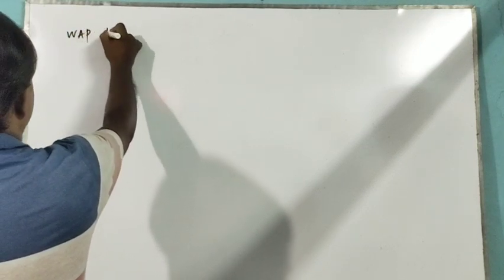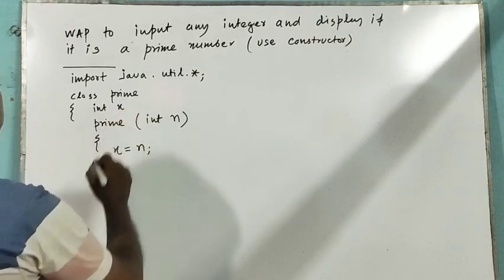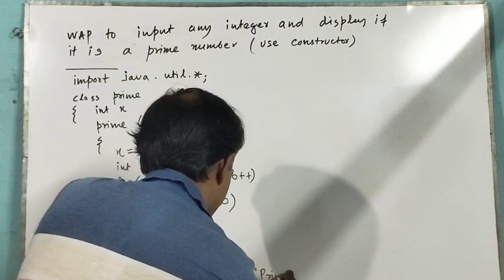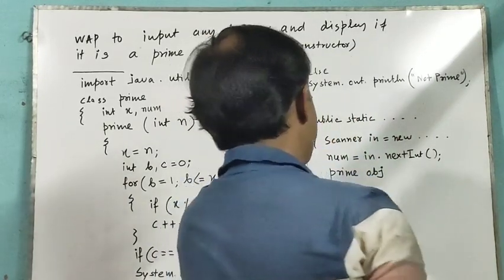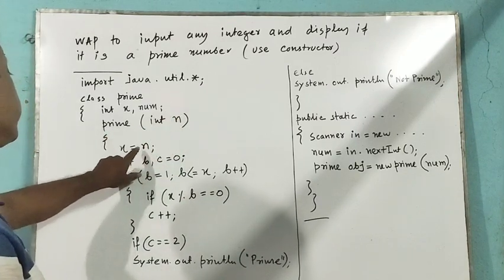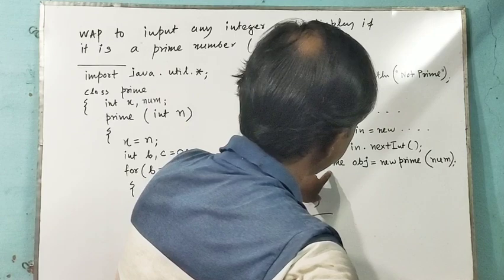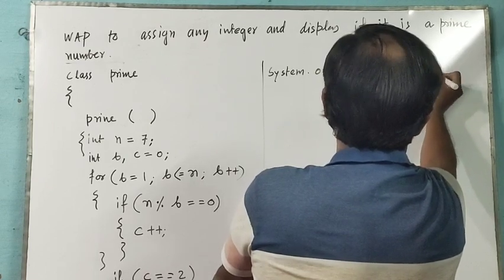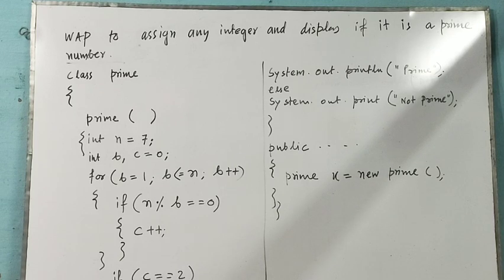CLASS X COMPUTER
Topic: Constructors